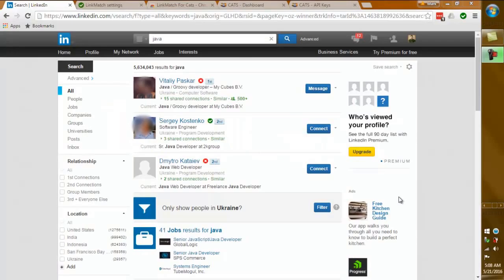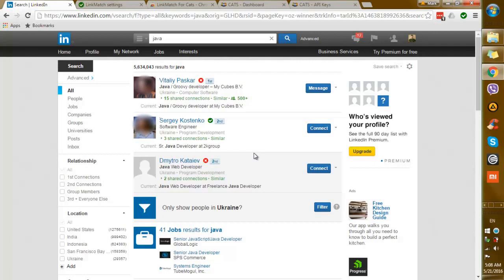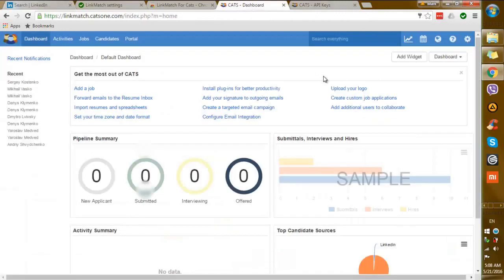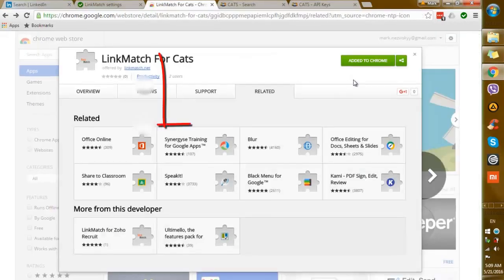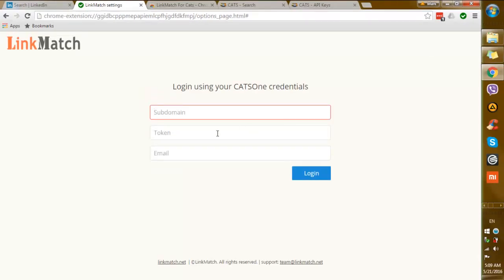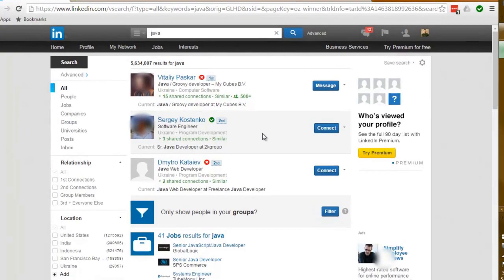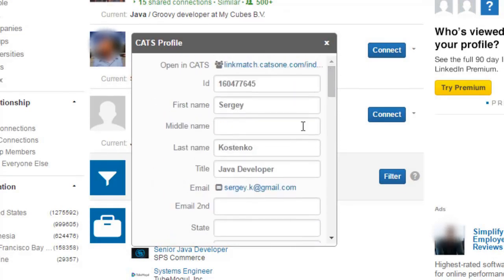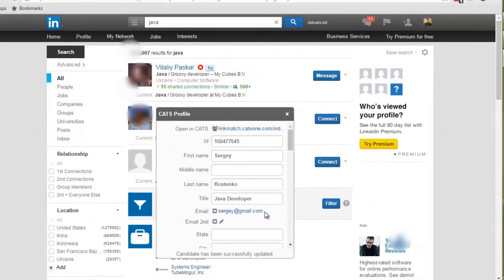LinkMatch For CATS / LinkedIn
LinkMatch for CATS is a Chrome extension which will save you hours of time every day if you are sourcer or recruiter.
No need to switch between LinkedIn and your CATS page anymore.